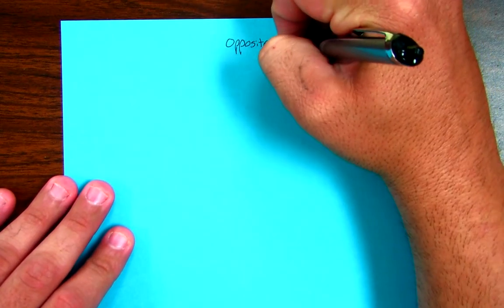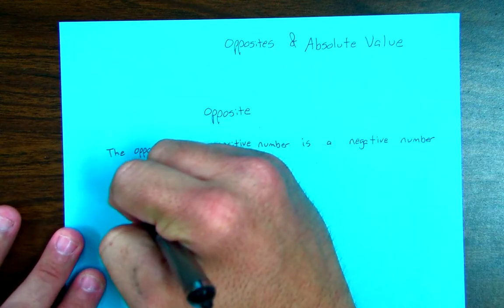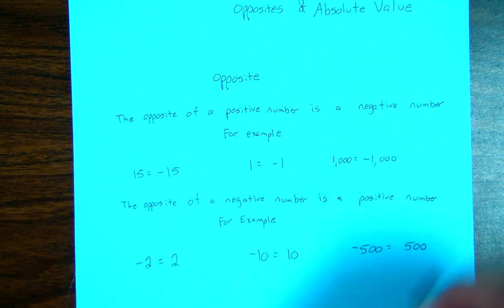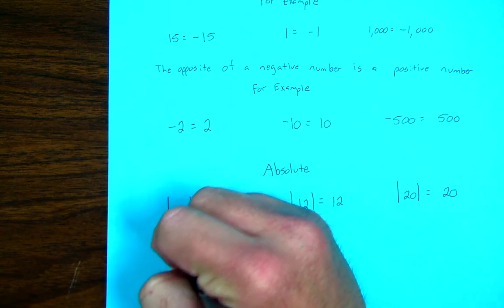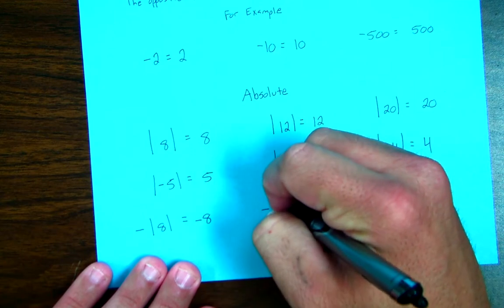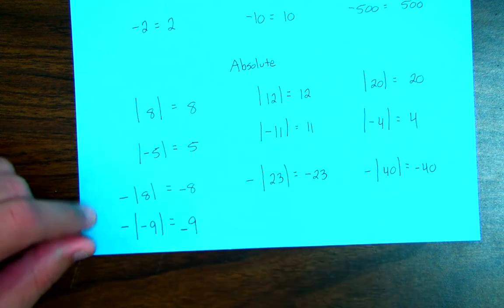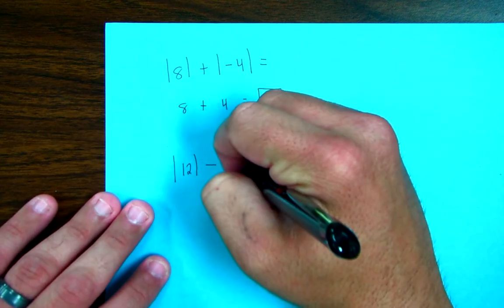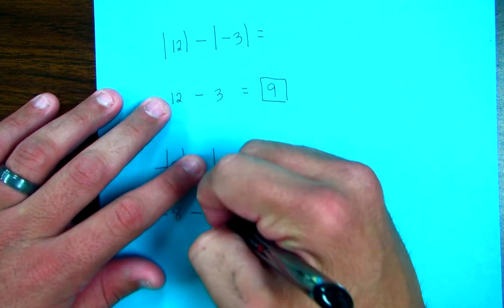opposites and absolute value